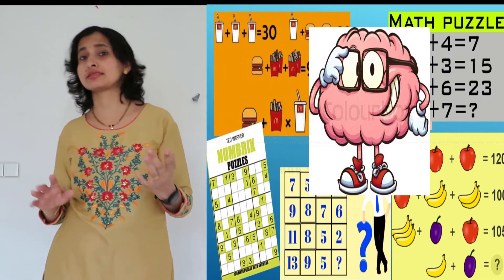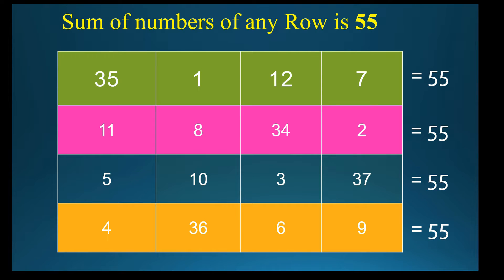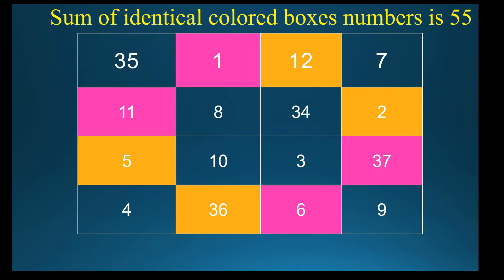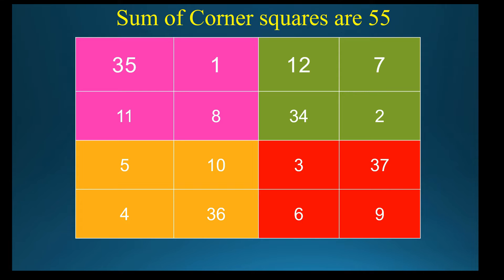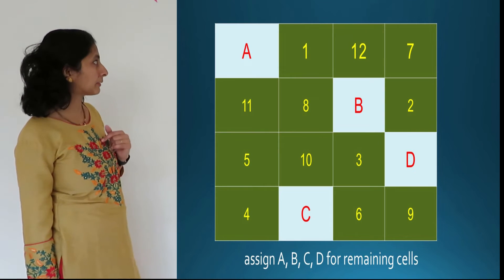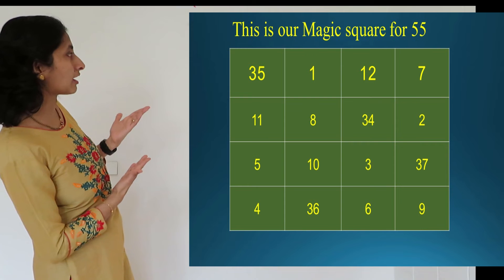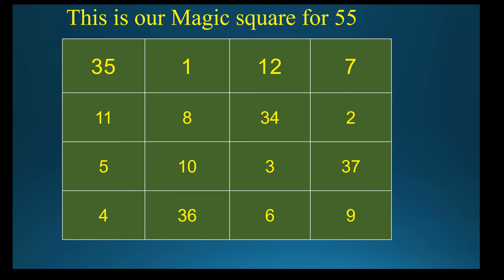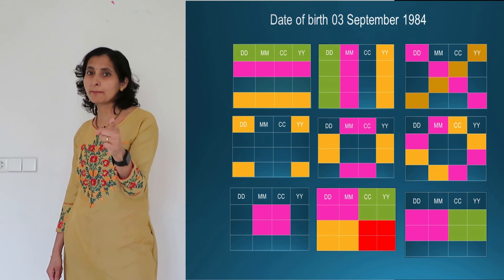Math Magic series : Magic Square tutorial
Objective of Math Magic series is to make the learning of Maths Cool and Entertaining through games, puzzles, crosswords, Math challenges, etc.
A magic square is a NxN square grid in which,  each cell contains  different integers and the sum of the integers in each row, column and diagonal is equal.